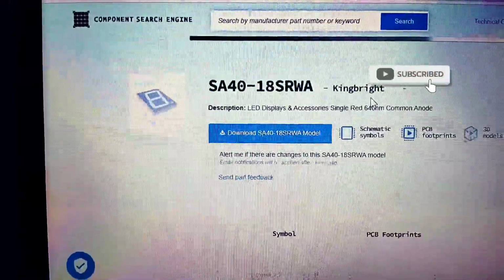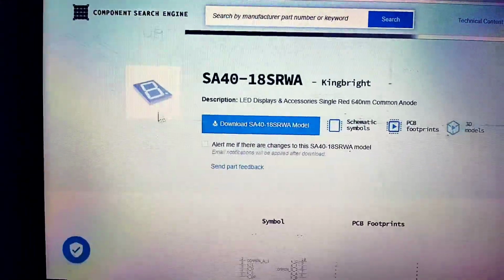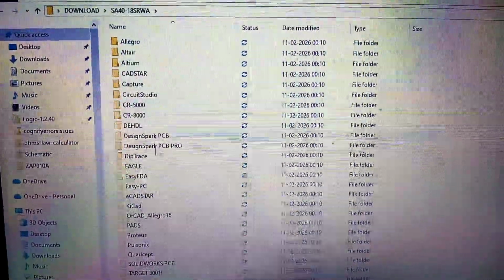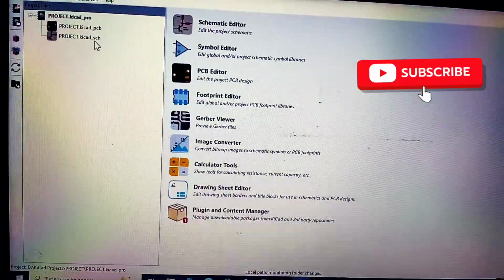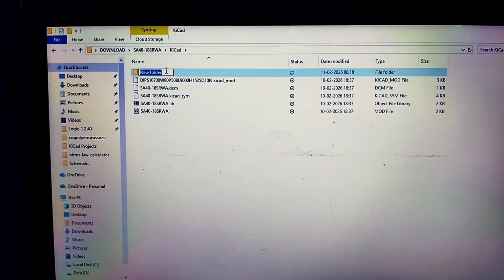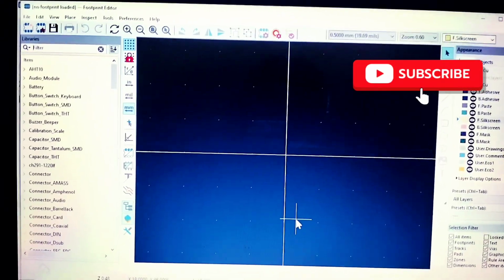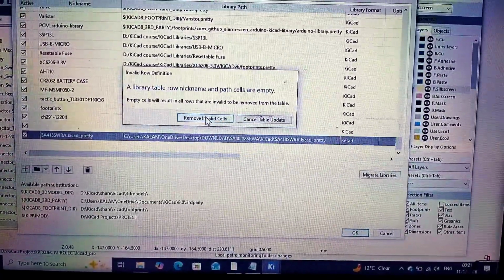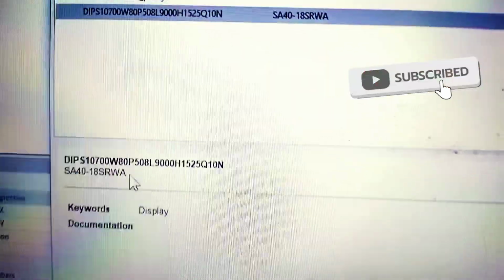KiCad Problem Solved: Footprint .pretty Library Not Found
in this tutorial we will learn how to install/add symbol/footprint and view of a component in kicad for pcb designing